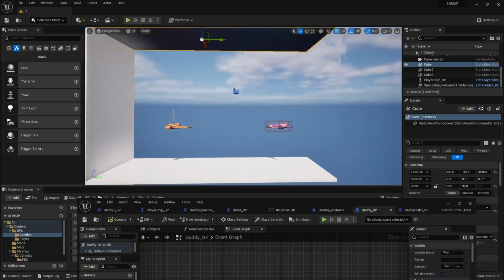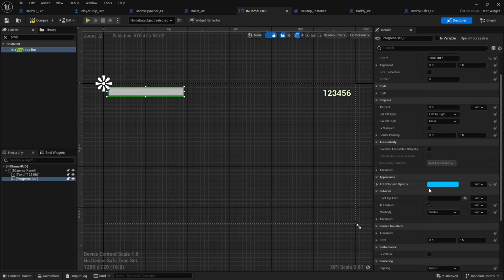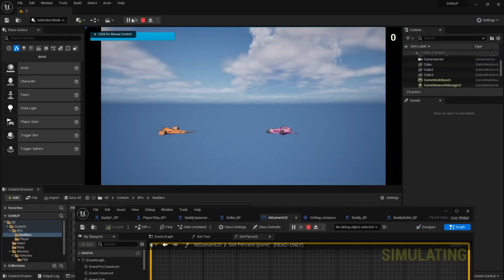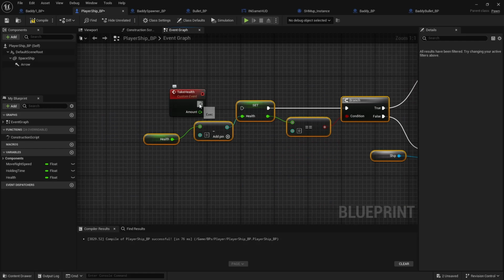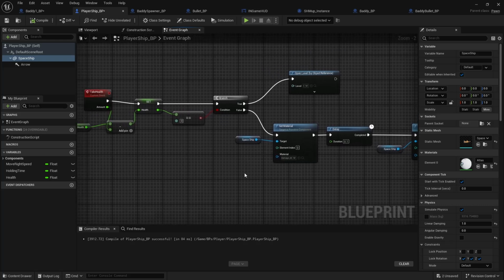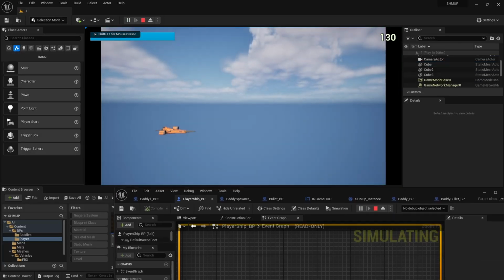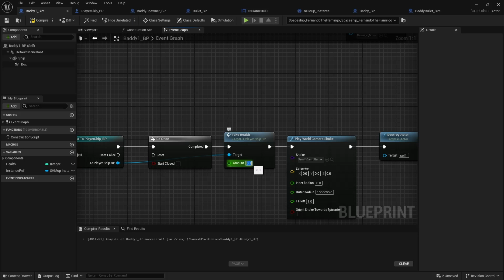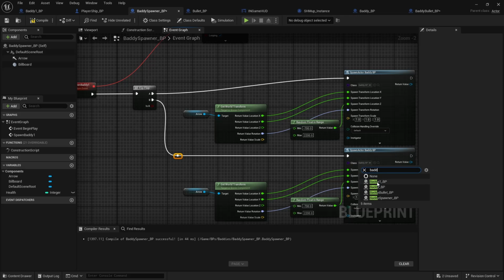Let's make a SHMUP | P7